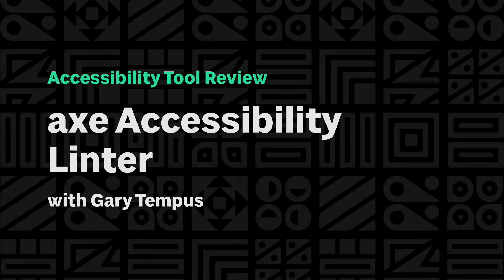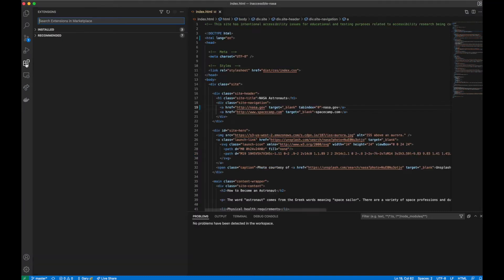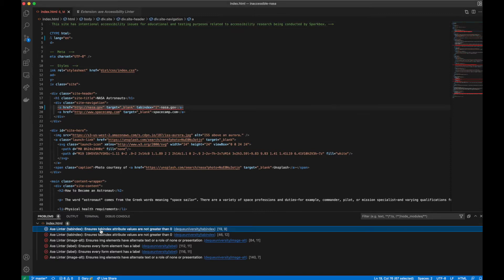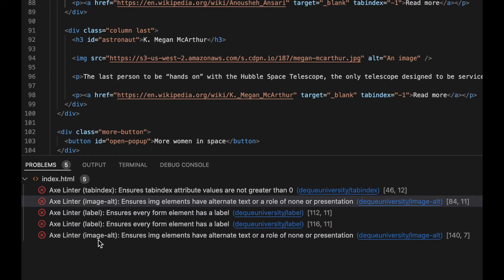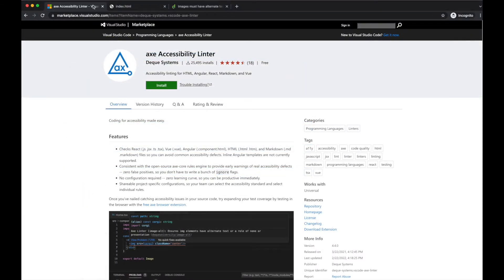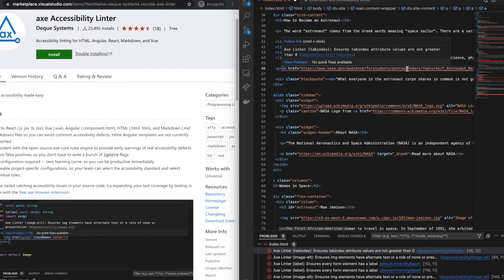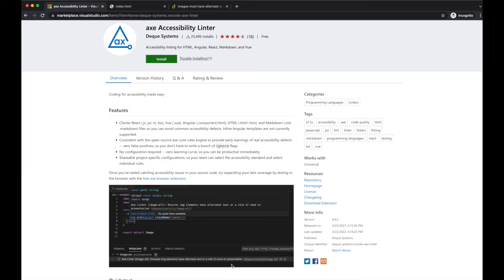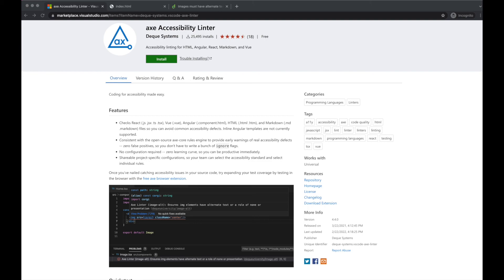axe Accessibility Linter | Automated Accessibility Tool Review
We’ve evaluated automated accessibility testing tools to help you determine which is best for your project. Learn the strengths and weaknesses of the axe Accessibility Linter. Read the full review of this tool

00:00 Introduction
00:21 Ease of Setup and Cost
00:51 Ease of Use
01:25 Clarity of Feedback and Reputable Sources
02:50 Strengths and Limitations
03:43 Conclusion

Learn more about our research method and read reviews of other automated accessibility testing tools

Note: In order to fully vet accessibility tools like this one, Sparkbox created a demo site with intentional errors. This site is not related to or connected with any live content or organization.